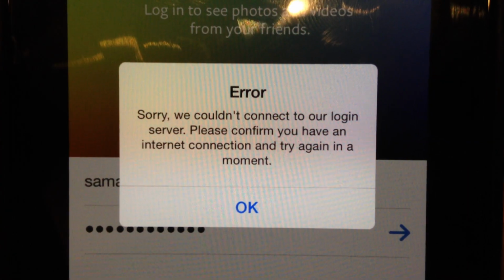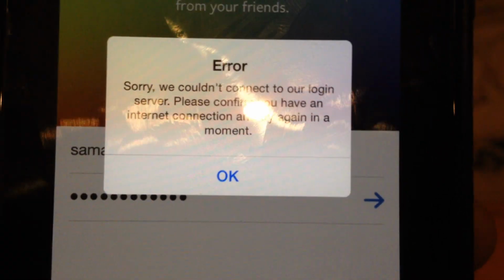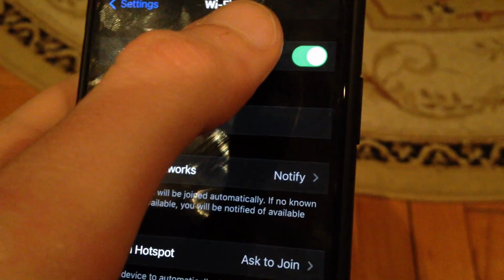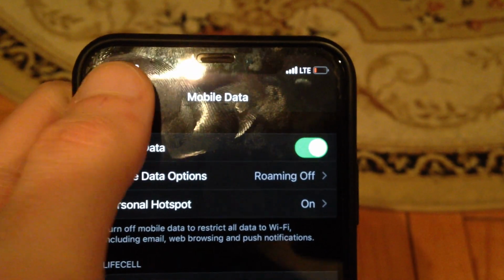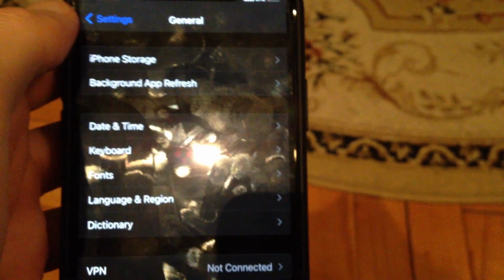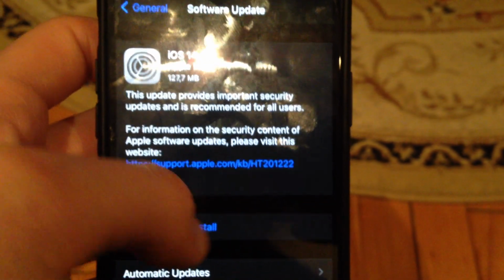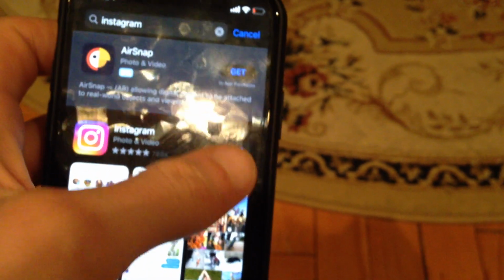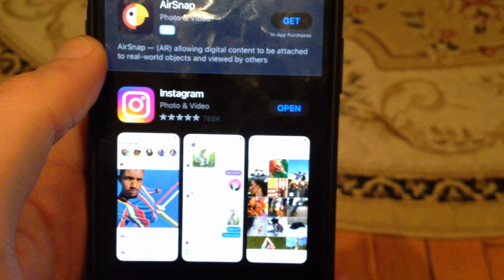Instagram Login Problem iPhone Fix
If you don't know Instagram Login Problem iPhone Fix, this video is for you.